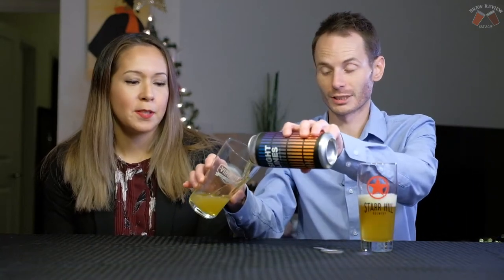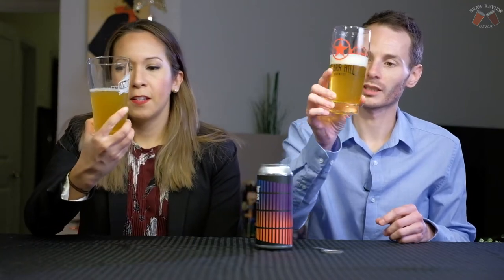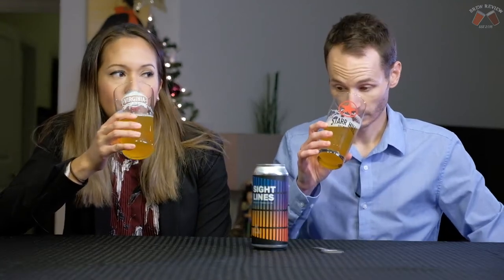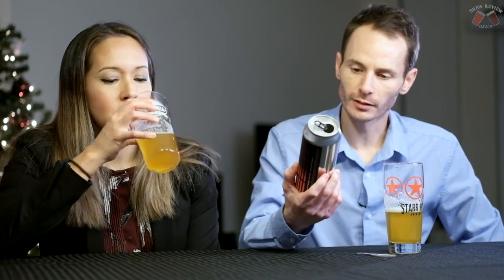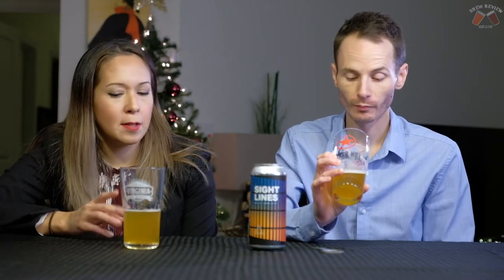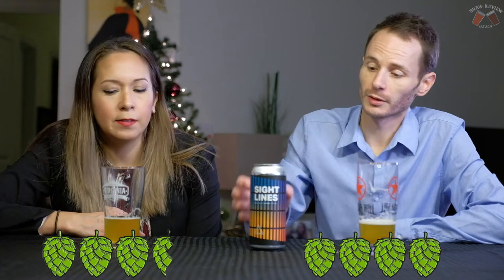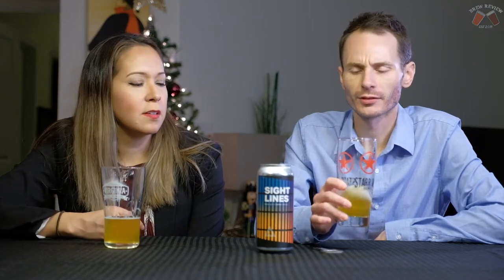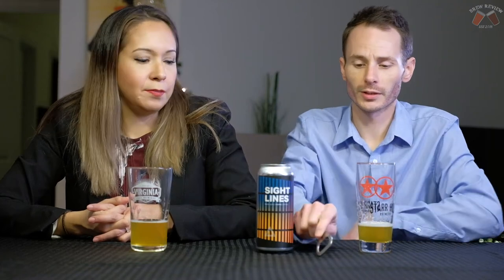Can Review - Triple Crossing Sight Lines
Triple Crossing is one of our favorite breweries at the moment. Today we dive in to a 16oz can of this 6% West Coast IPA, Sight Lines

- Yelp:
*DownTown Location:

We have some more exciting breweries to visit coming soon! :)